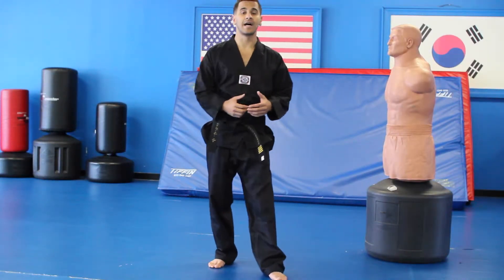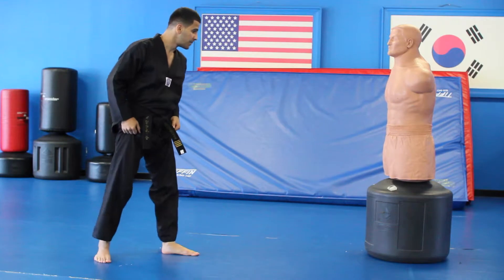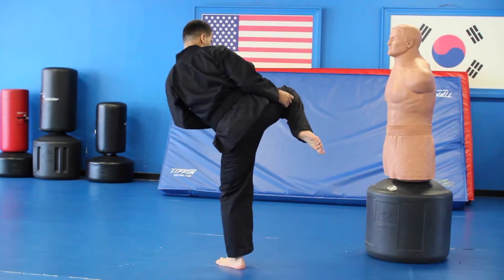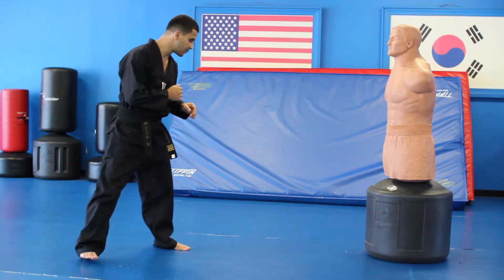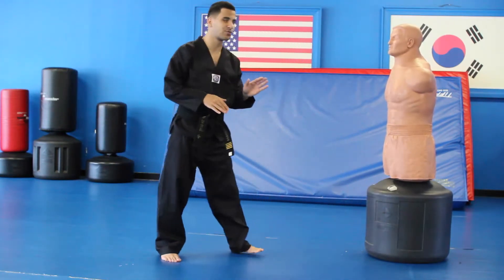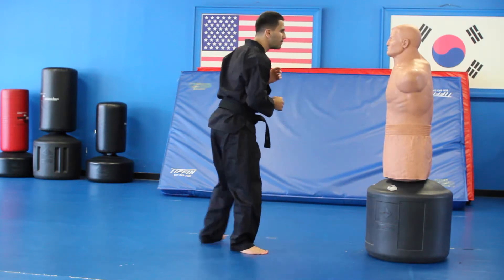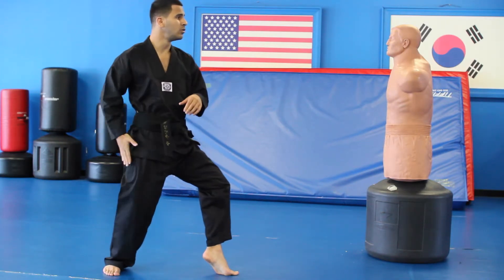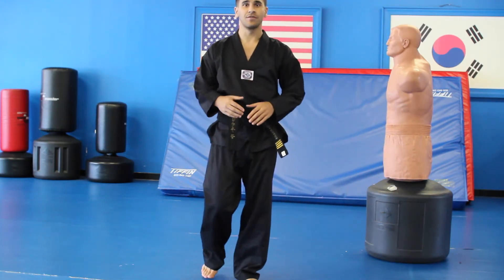HOOK KICK TUTORIAL TAEKWONDO KICKBOXING MMA KARATE FOR BEGINNERS MASTEROMID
HOOK KICK TUTORIAL TAEKWONDO KICKBOXING MMA FOR BEGINNERS MASTEROMID

HOOK KICK TUTORIAL THIS KICK IS SUPER FAST AND CAN GO OVER SOMEONES HANDS , THIS KICK COMES OUT OF NO WHERE AND IS TOO FAST FOR YOUR OPPONENT TO STOP  . HOOK KICK TUTORIAL .

CHANNEL NAME : MASTEROMID

TAEKWONDO HOOK KICK

TAEKWONDO HOOK KICK TUTORIAL

HOOK KICK TUTORIAL

SPINNING HOOK KICK

HOOK KICK TUTORIAL FOR BEGINNERS

HOW TO HOOK KICK

HOOK KICK KICKBOXING

HOOK KICK MMA